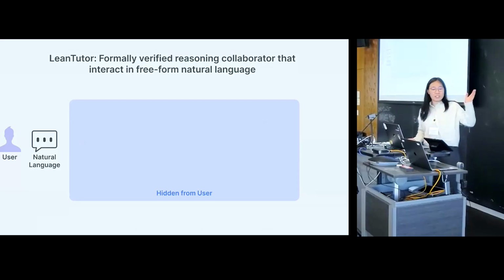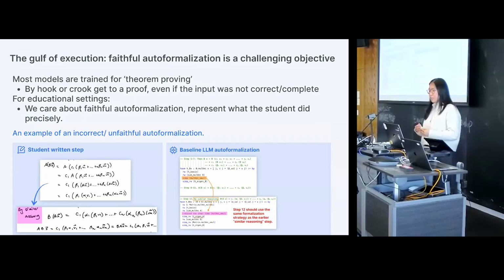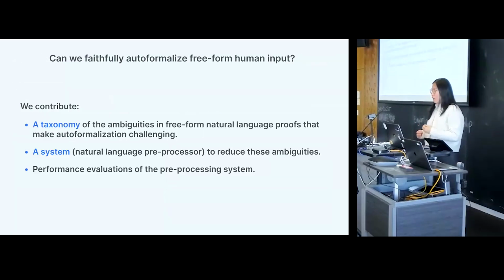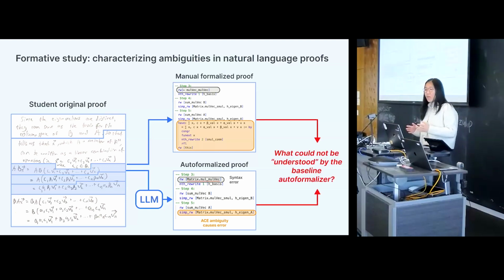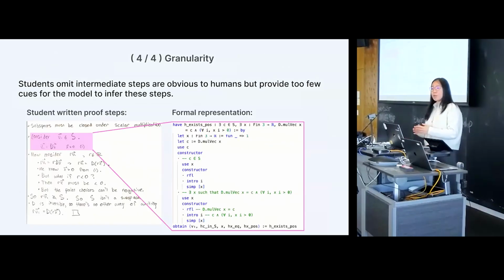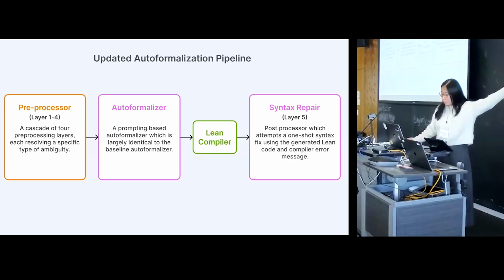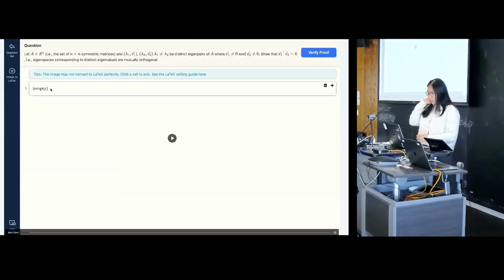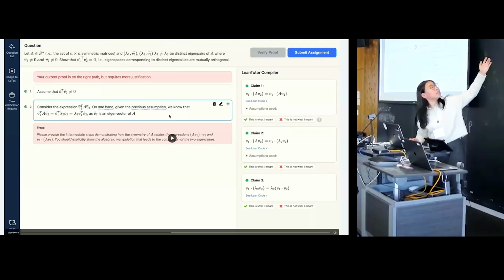Bridging the gap to autoformalize free-form human reasoning | Nora Chenjun Guo | PLATEAU 2026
"Bridging the gap to autoformalize free-form human reasoning" presented by Nora Chenjun Guo at PLATEAU 2026.